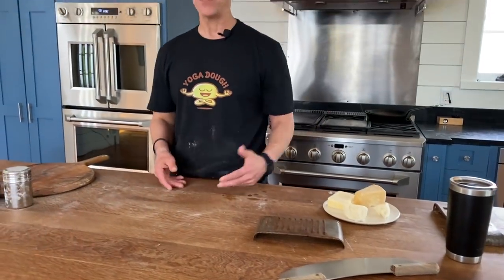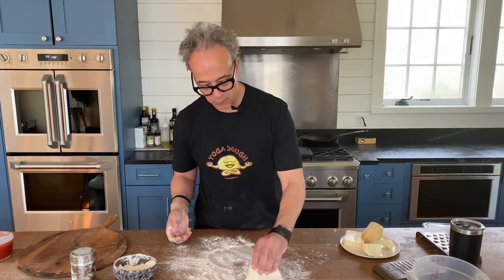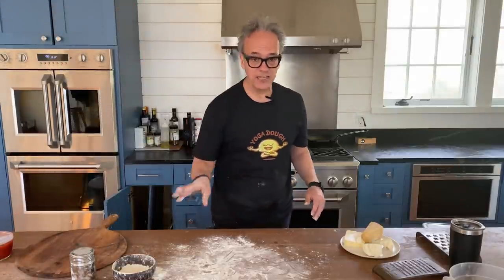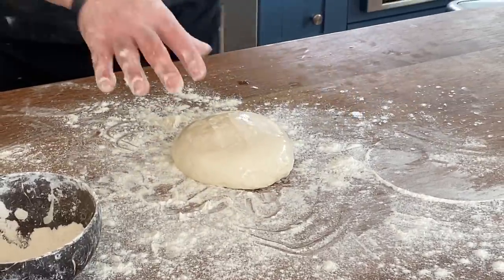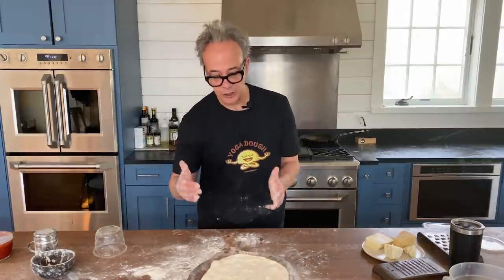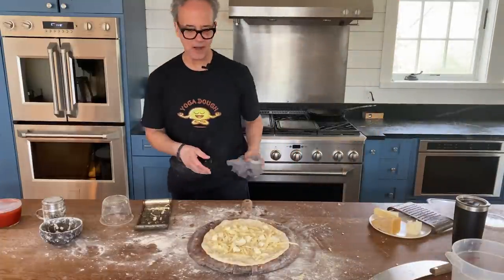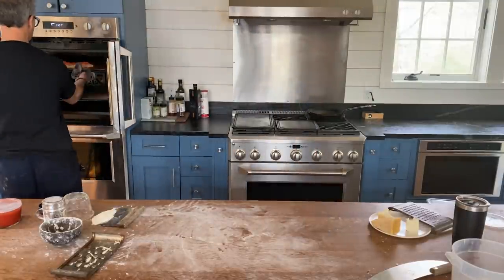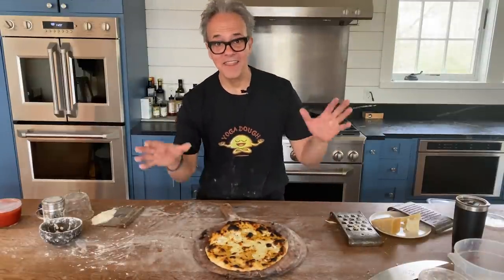The Simple Way To Make Cheese Pizza (Zoom Class)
This weeks Zoom Class we made a 3 cheese pizza with no sauce. We take you through all the steps, from making dough balls, to stretching to our mis en place. Of course we used our secret weapon, the Baking Steel to make it even more awesome.